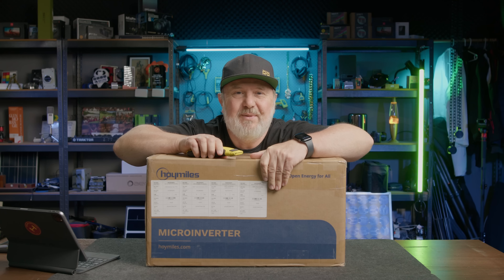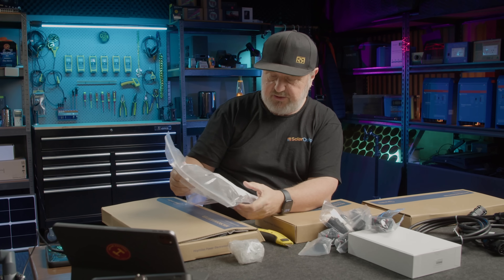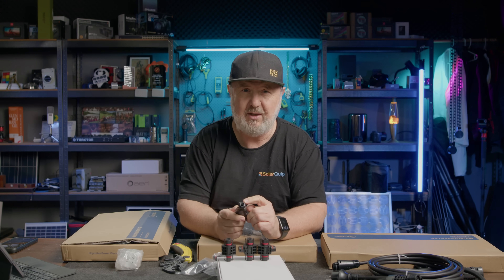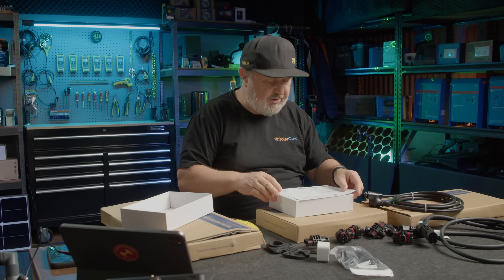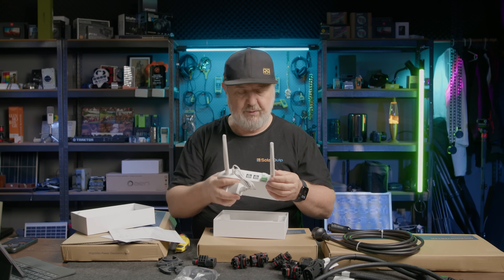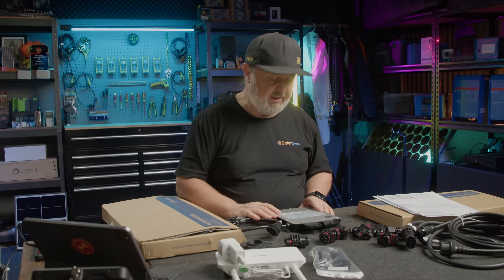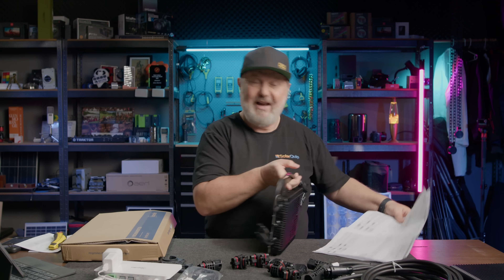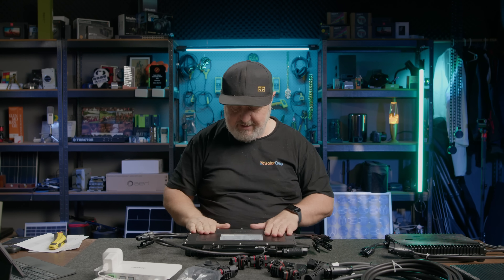Hoymiles Unboxing their Microinverters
Hoymiles make "big" microinverters. I get to unbox their range up to the 2000VA 4 x MPPT version.